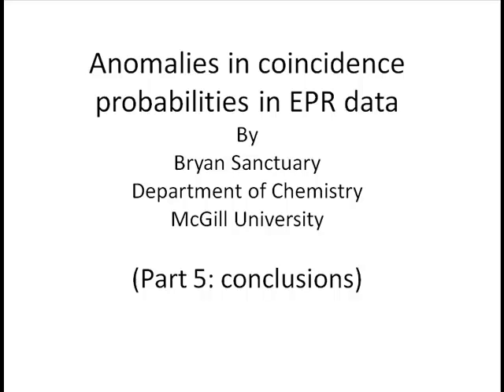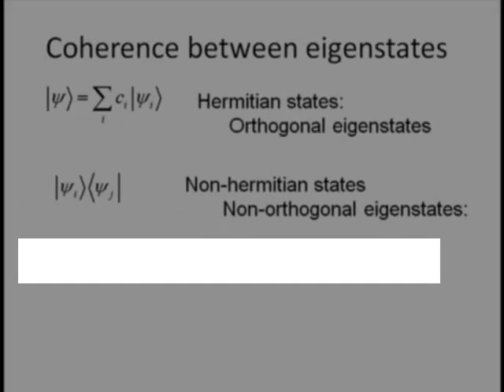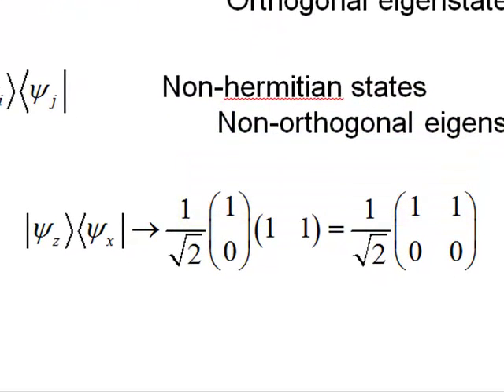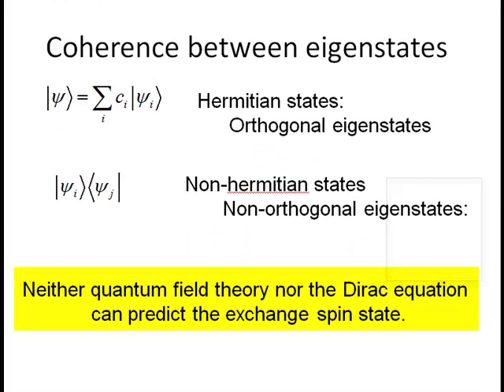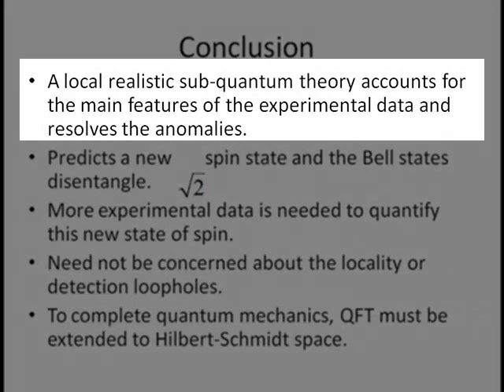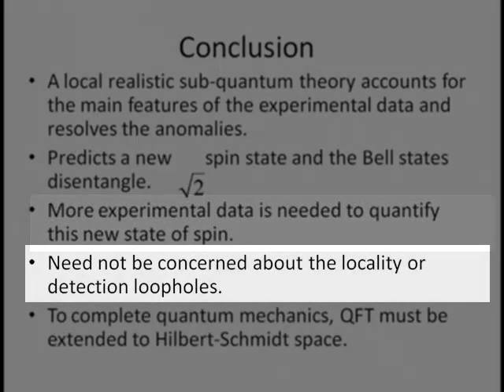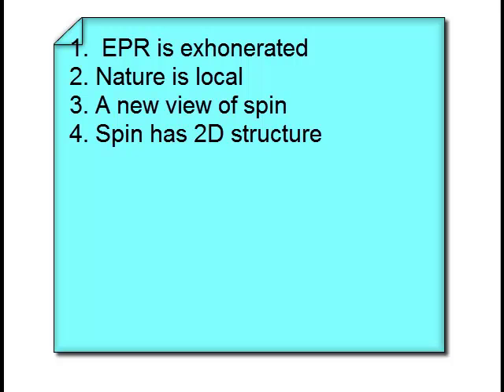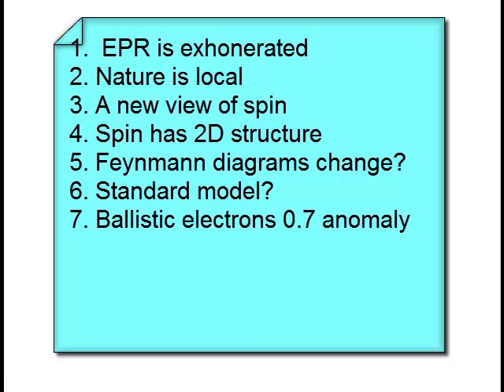007 Anomalies Part 5.Conclusions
After summarizing the changes due to the sub-quantum theory, it is remarked on what likes beyond.